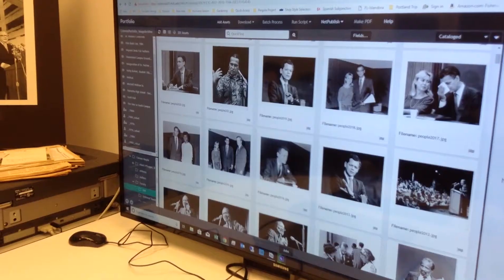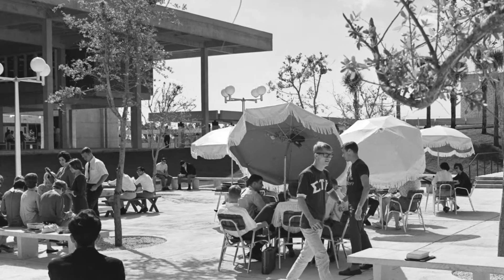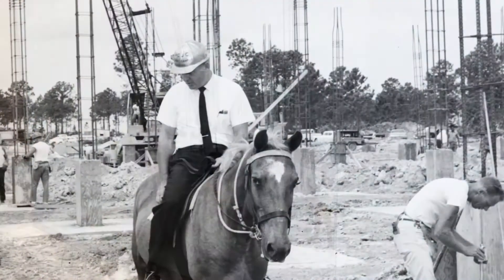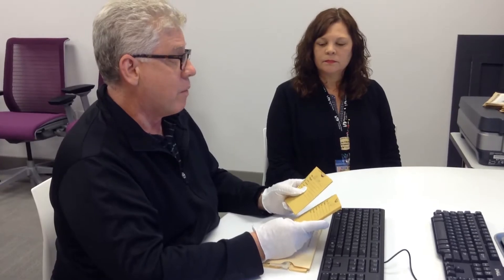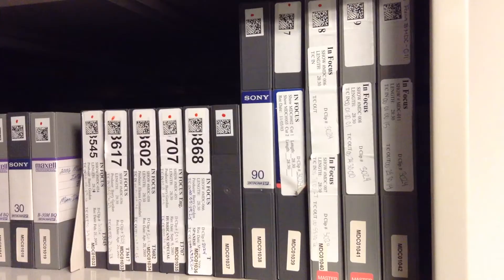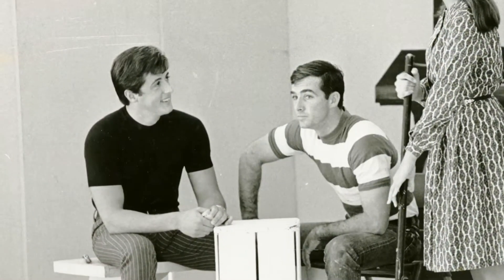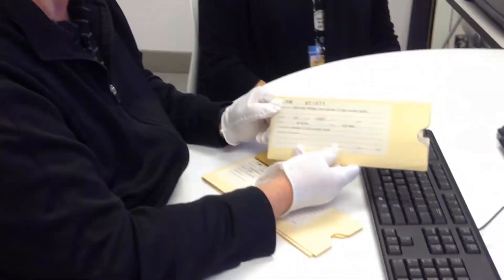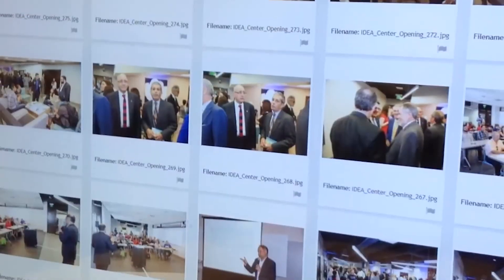"Behind the Scenes: College Archives Photos"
Ever wondered how an archive works?

How unique, historic moving image materials and institutional documents are preserved?

How media makers -- from national networks to students -- access archival collections?

The Wolfson Archives' new vlog, "Behind the Scenes," has the answers to all these questions and more!

The latest edition of "Behind the Scenes" focuses on the Miami Dade College still photo collection.

Wolfson Archives Director Rene Ramos guides you through the Archives' massive collection of photographs that document decades of Miami Dade College history.

This video and audio is copyrighted/owned by the Lynn and Louis Wolfson II Florida Moving Image Archives and the College Archives at Miami Dade College.